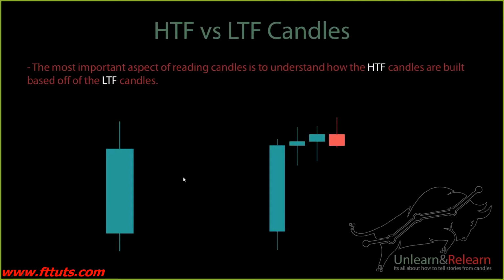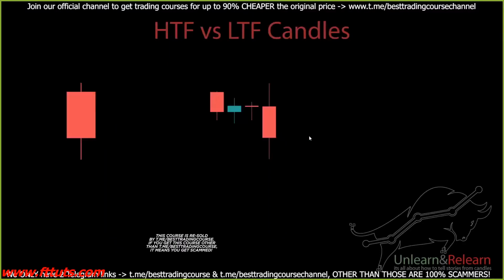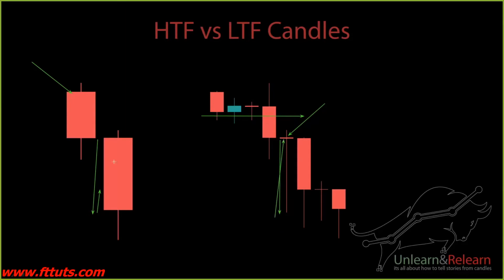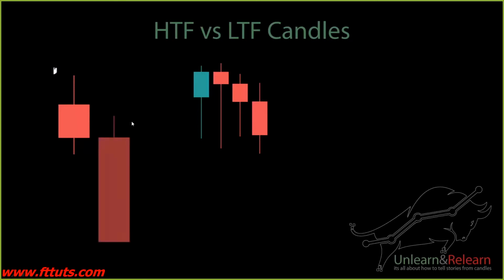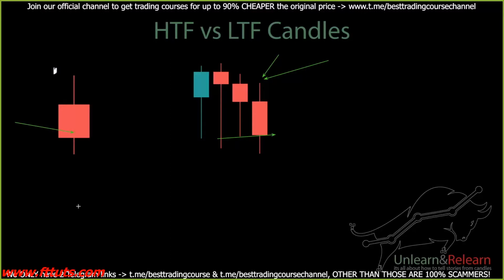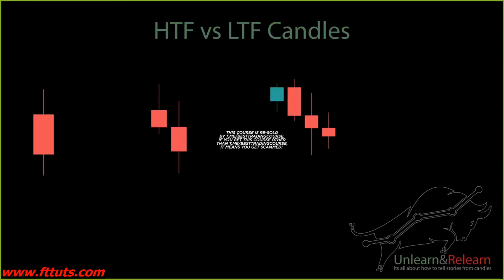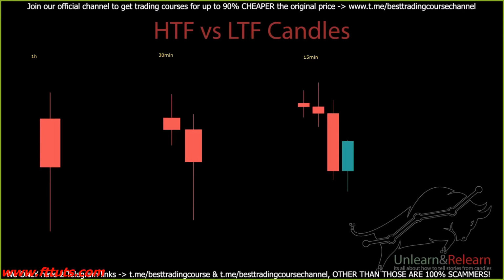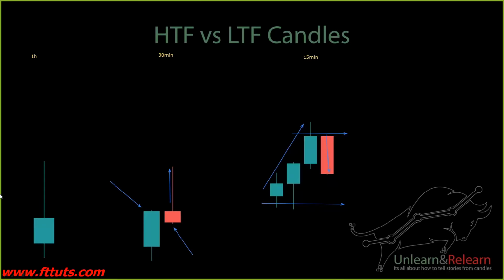13 - HTF vs LTF